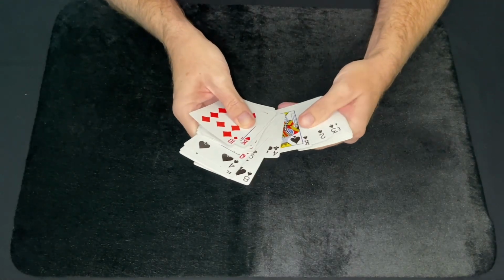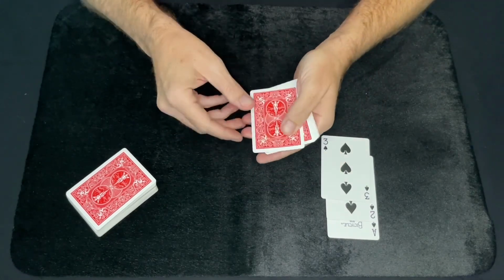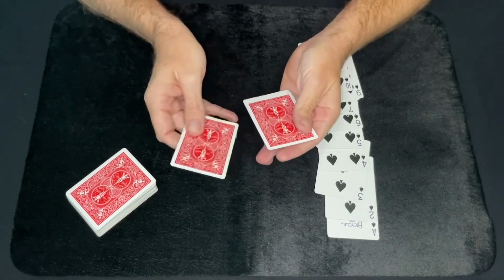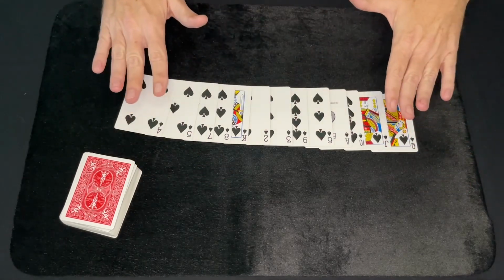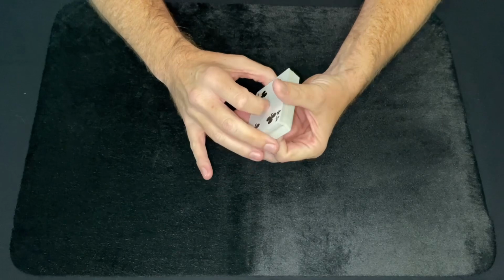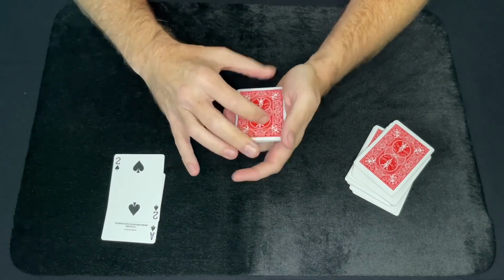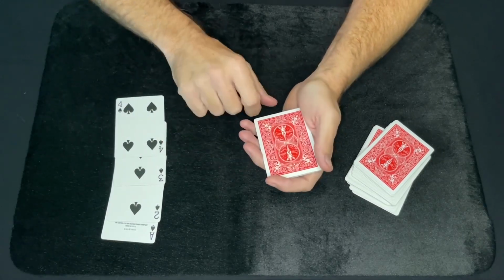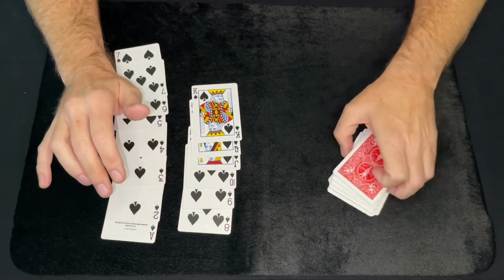Spelling Bee - Easy Beginner Magic Card Trick Tutorial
Learn how to spell every card correctly by having 13 cards let you know if you have spelled them correctly in this self working easy magic card trick tutorial with step by step instructions.

Card tricks are the most common type of magic performed today. Card tricks in particular allow magicians to perform deft sleights of hand, which amaze and amuse audiences of all ages. There are so many impressive card tricks that can be performed with just a deck of cards than with any other prop.
While learning some simple card tricks can be a fun way to pass the time with loved ones, there is much more to the art of magic than just amusement. Once you've mastered the basics of card magic, you can move on to more complex illusions using sleight of hand to truly amaze your audience.
I have been teaching magic ever since I was a teenager to people of all ages and skill levels at my local magic shop.